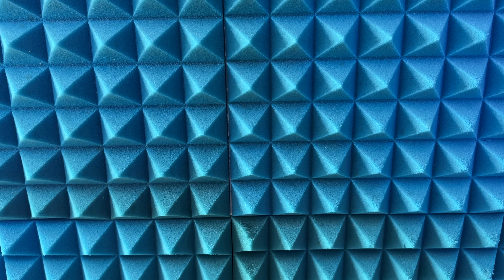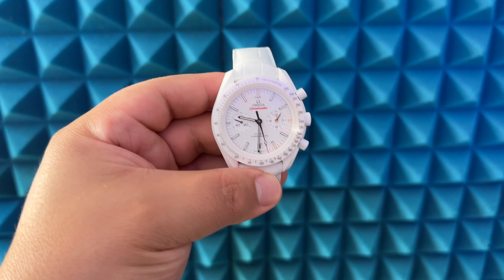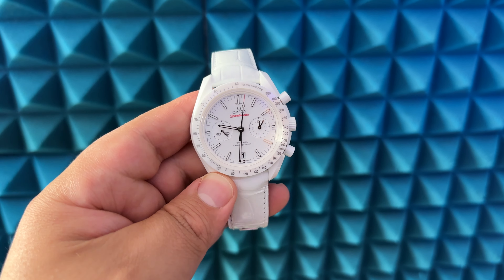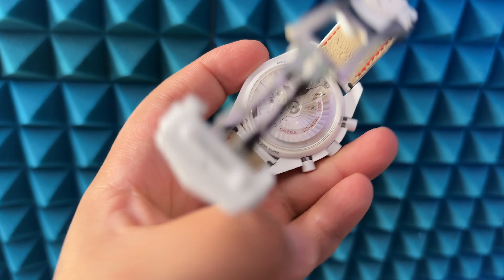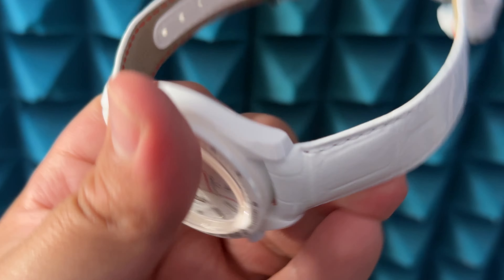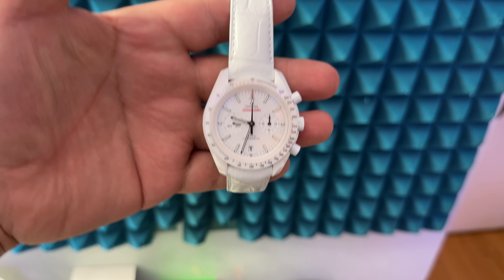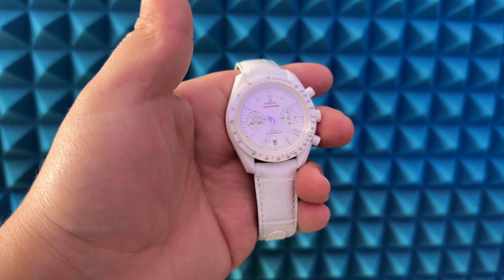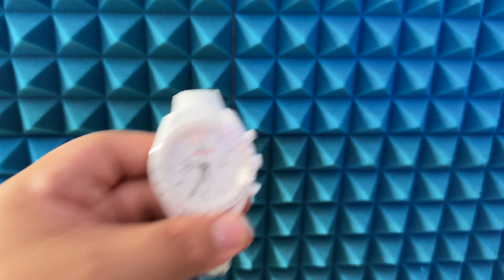Omega Speedmaster White Side of the Moon Impressions MY NEW 2023 WATCH!